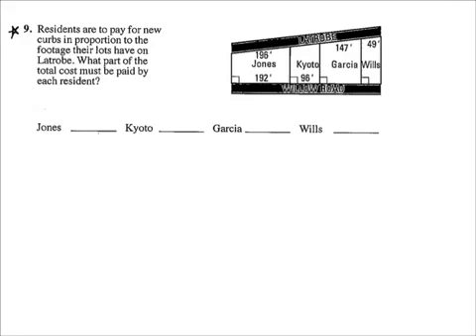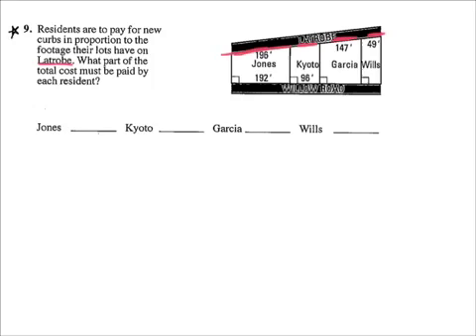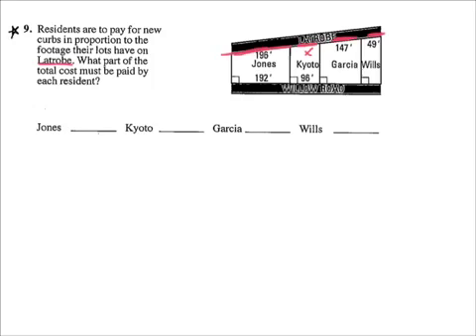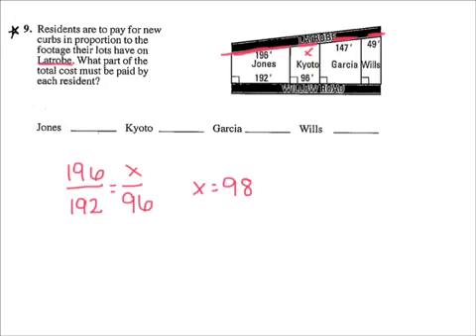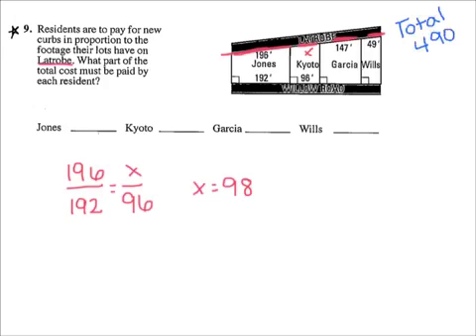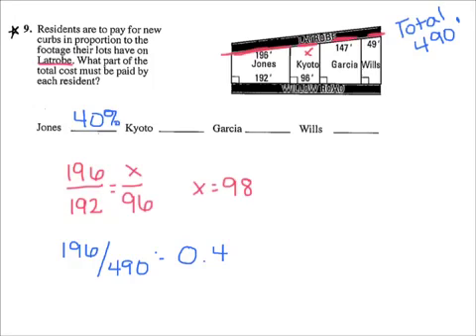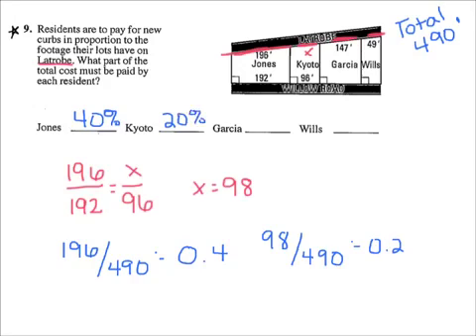13-3B #9 (Geo A)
13-3B #9